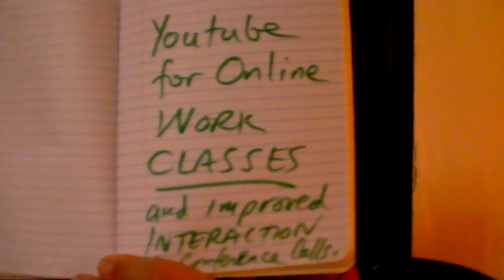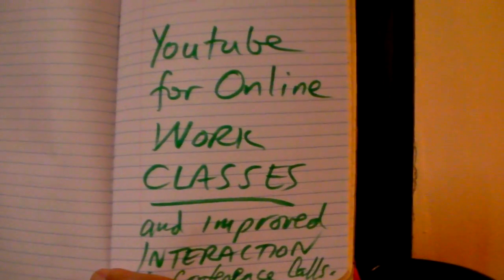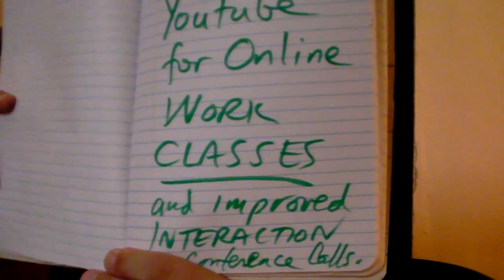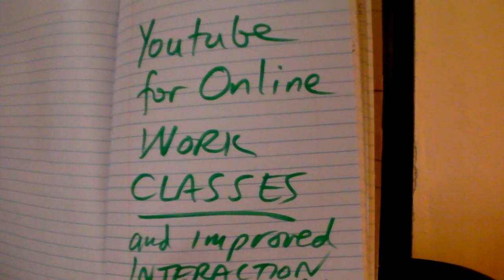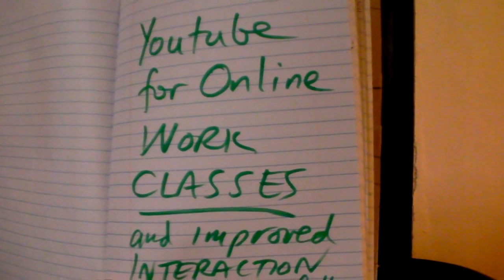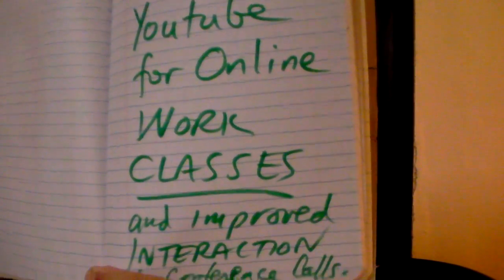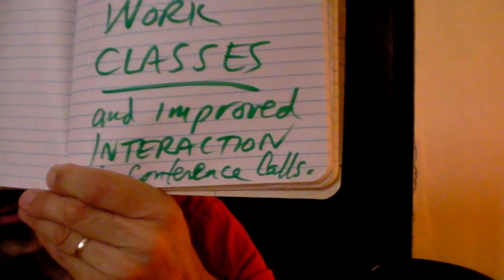Learning Efficiency (intro) Youtube for Presentations in Online Class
This video is part of a course about how to use Youtube in online situations.

part INTRO